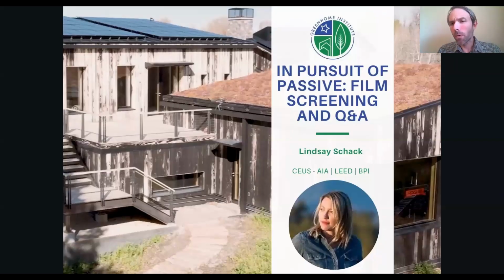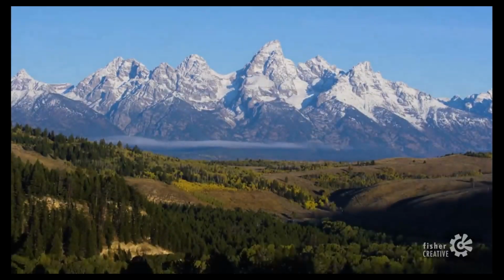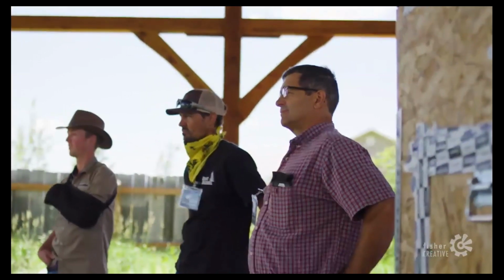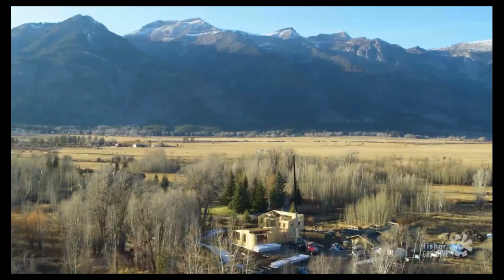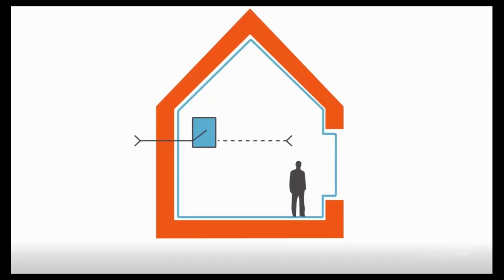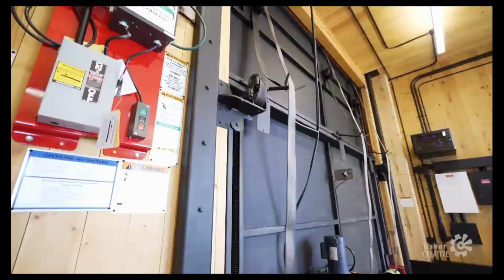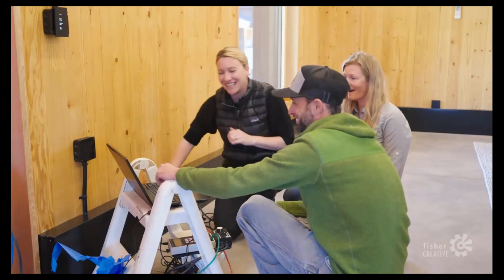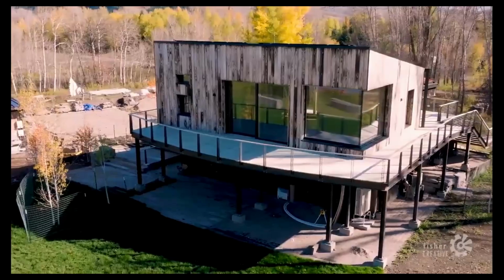In Pursuit of Passive: Film Screening and Q&A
Passive House is a performance-based building philosophy and certification focused on designing and constructing better buildings that require dramatically less energy use for space heating and cooling. The short film "In Pursuit of Passive" follows the construction of the first net-zero, passive house built in the Greater Tetons-Yellowstone region near Jackson, WY, while explaining the Passive House building approach for designing and constructing more sustainable buildings and exploring the many associated climate and energy performance benefits for addressing the climate crisis. The film features the home’s designers – Lindsay Schack and Lindsey Love, co-founders of Love Schack Architecture, a sustainable architecture and design firm based out of Bozeman, MT and Driggs, ID – along with building and climate experts.

Continuing Education Units (CEUS) submitted 1 hour in*

• Certified GreenHome Professional (CGHP) Pillar(s): Energy, Health, Materials
• American Institute of Building Designers (AIBD)
• State Architect / Builder License may be applicable
• Building Science Institute (BSI) Verifier
• Society of American Registered Architects (SARA)

Lessons Learned

1. Understand the health benefits of living in a passive house to improve indoor air quality and overall well-being.
2. Analyze the safety features of passive houses to ensure a secure living environment for occupants.
3. Introduce the concept of passive houses to promote energy efficiency and sustainable living practices.
4. Articulate the welfare benefits of passive houses, such as reduced energy costs and environmental impact, for communities and future generations.

Presenters

Lindsay Schack established her career as an Architect and an educator by combining her knowledge of architectural technology with her background in psychology and research. In addition to private practice, Lindsay has instructed at Montana State University's School of Architecture in design studio and research seminars and as a guest lecturer, as well as delivering lectures on sustainability at the Universidad Latina in Costa Rica and for Fine Homebuilding Magazine.

Lindsey Love is Co-Founder of Love|Schack Architecture, a regional design firm that specializes in low energy design using natural materials and has sponsored Certified Passive House Tradesperson training in Montana and Wyoming in 2018, 2022 and 2023. Lindsay is a Certified Passive House Consultant, is certified by the National Council of Architectural Registration Boards, a LEED-Accredited Professional and a member of the American Institute of Architects. Lindsay is the 2023 Chair of the AIA Knowledge Community for Small Project Design and is the Architect of the first Passive House projects in Idaho, Montana and Wyoming.